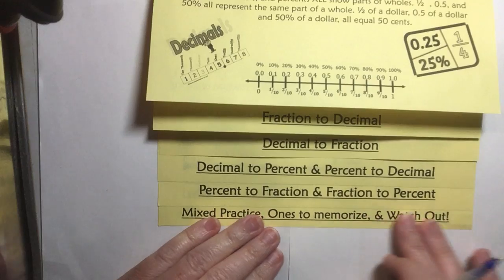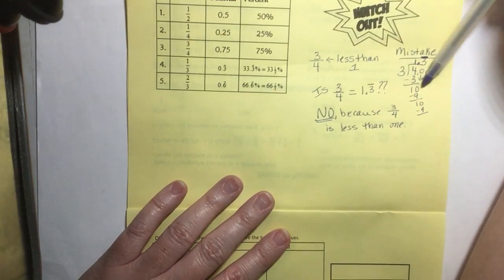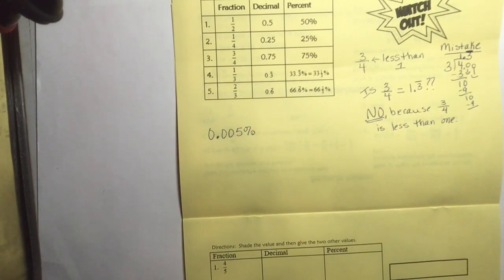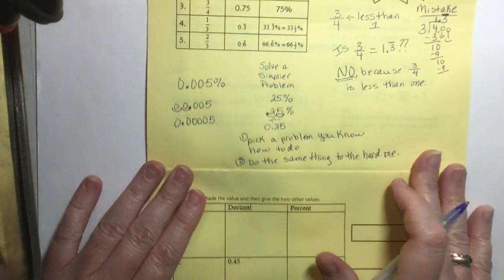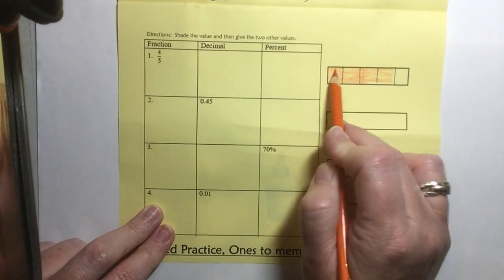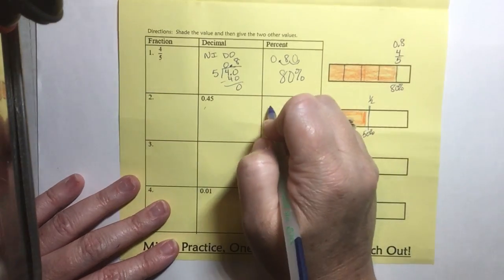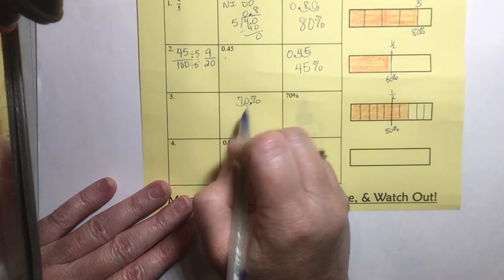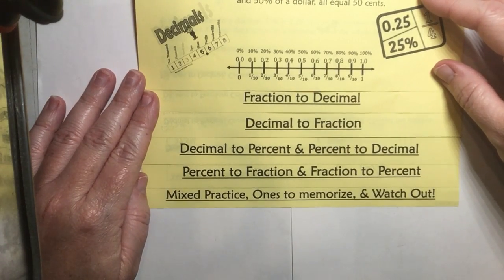Mixed Practice, Ones to Memorize & Watch Out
A common error when converting fractions to decimals and a way to think about converting decimals to percents and percents to decimals when you forget what to do and practice problems converting fractions, decimals, and percents with a model.

Galveston ISD 6th grade Unit 1: Equivalent Forms of Fractions, Decimals, and Percents

TEK 6.4g